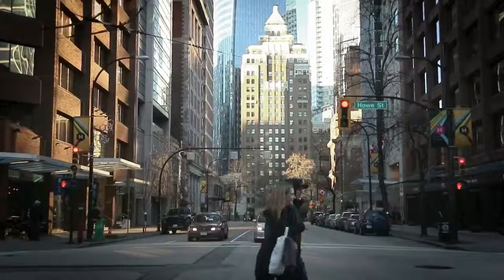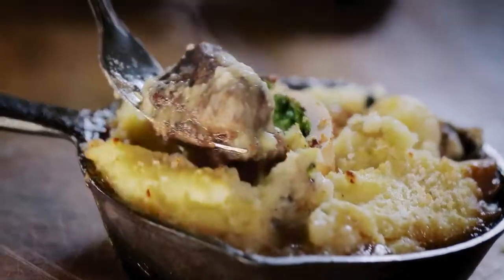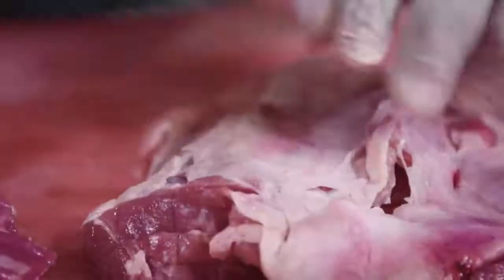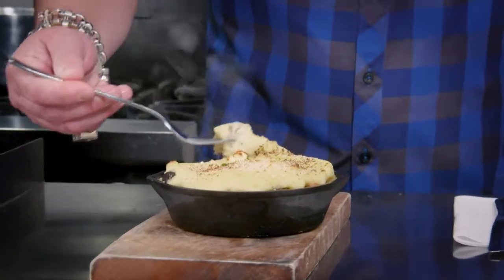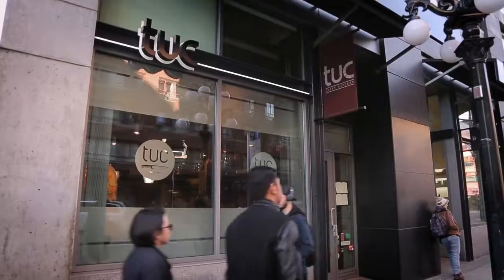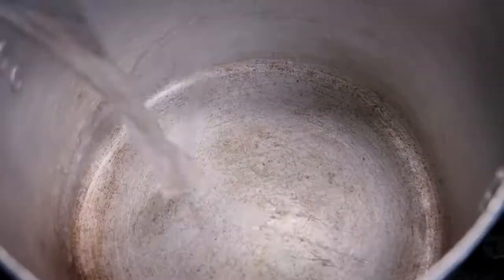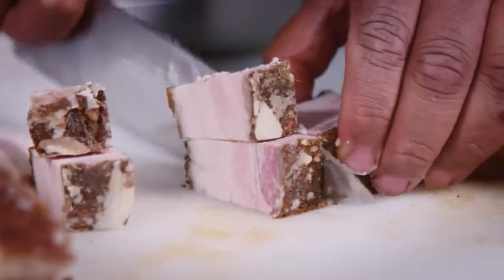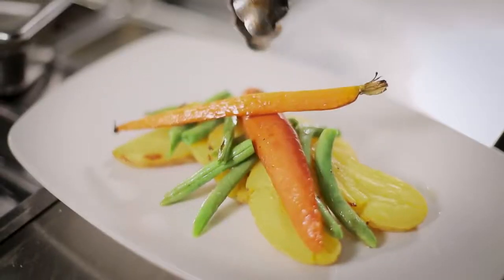Diners Drive Ins And Dives - Tuc Craft Kitchen